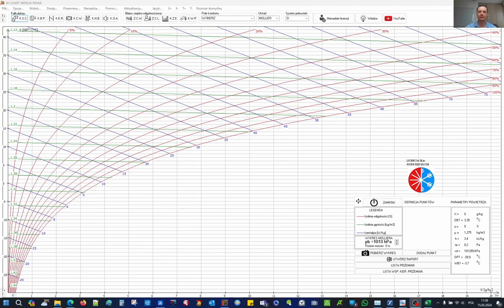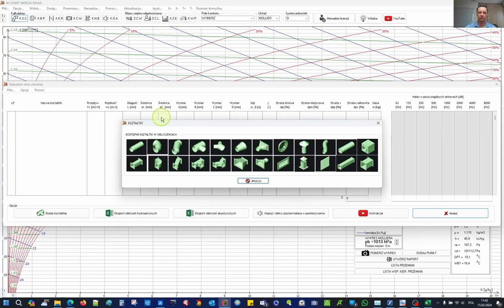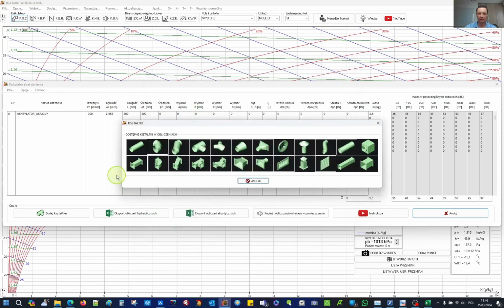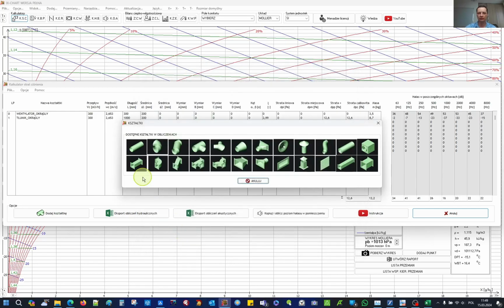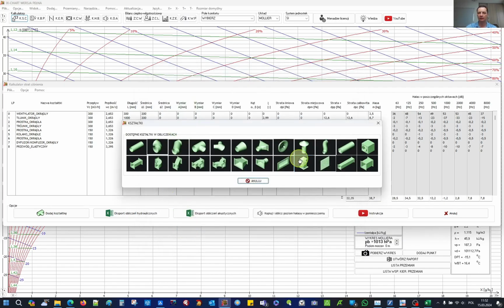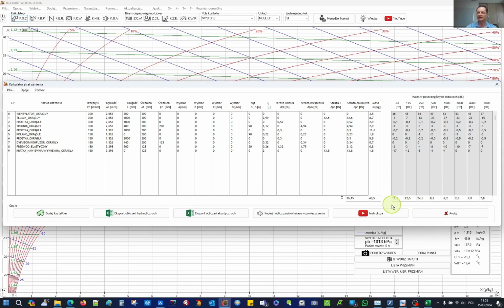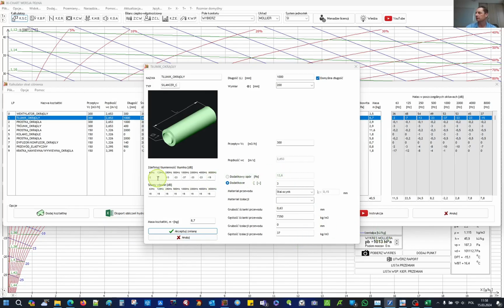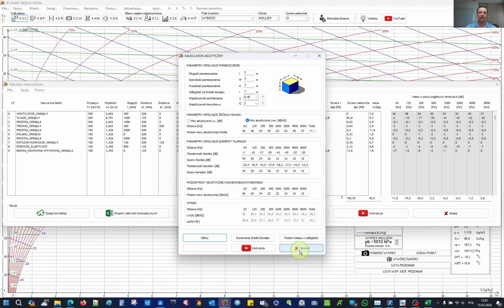ACOUSTICS CALCULATOR (ENGLISH)